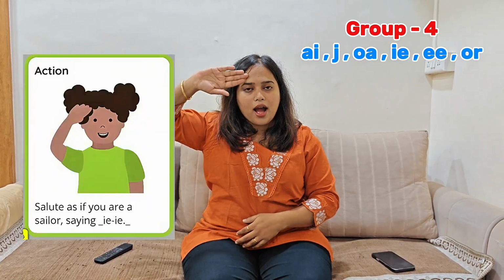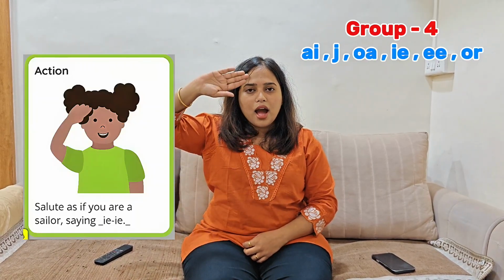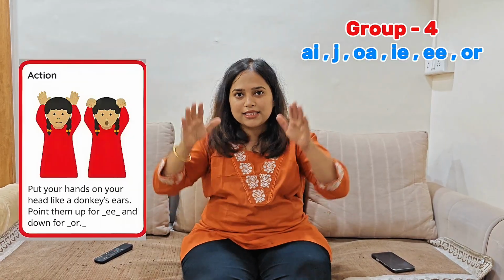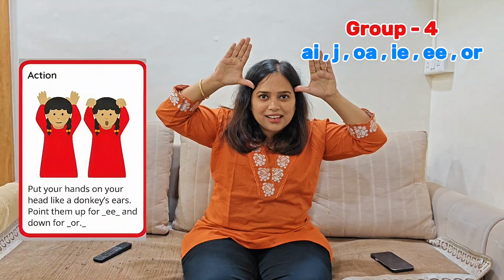42 letters and sounds ( Group - 1 to 7 ) in detail explanation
In Jolly Phonics, children learn 42 letter sounds divided into 7 systematic groups. Instead of teaching A–Z in order, children learn sounds in a carefully planned sequence that helps them start reading from the very beginning.
Each group introduces new sounds along with:
✔️ Actions
✔️ Songs
✔️ Letter formation
✔️ Blending for reading
✔️ Segmenting for spelling